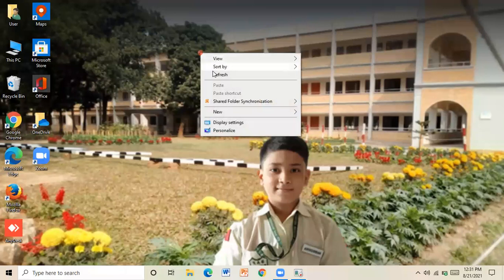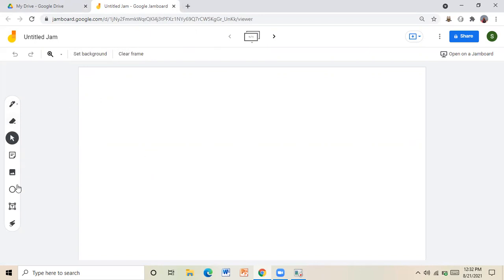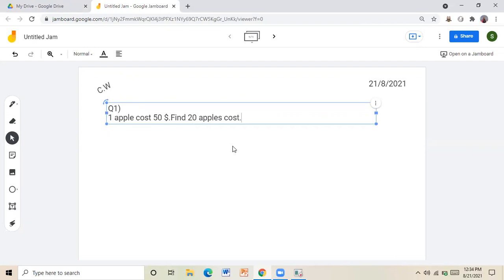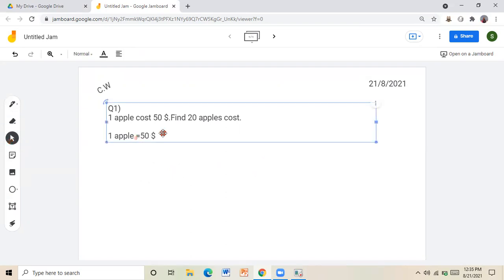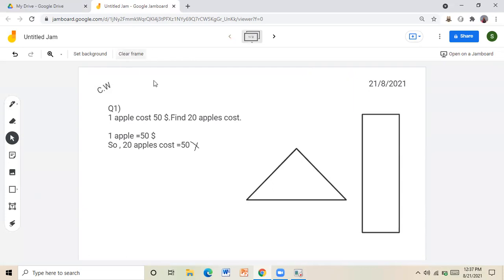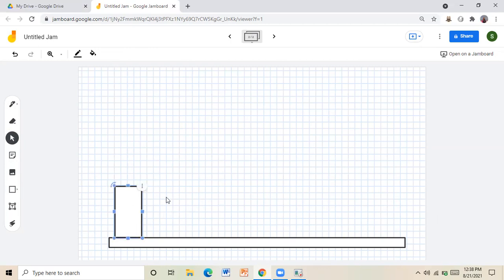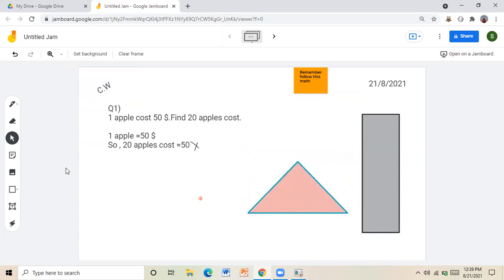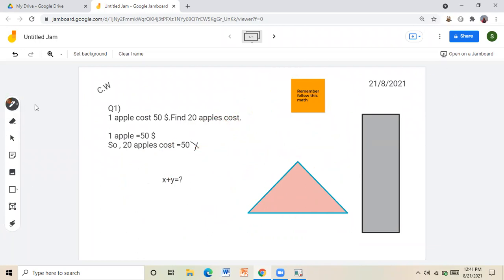How to take Classes(Especially Math Classes) with Google Jam board.